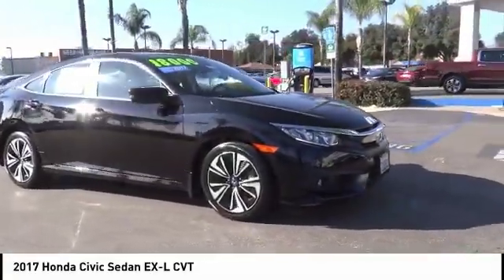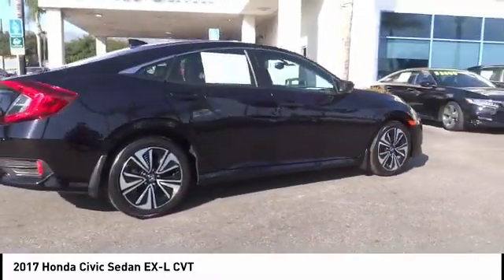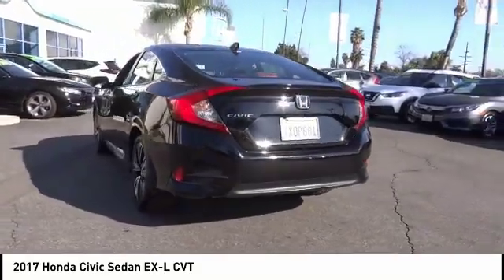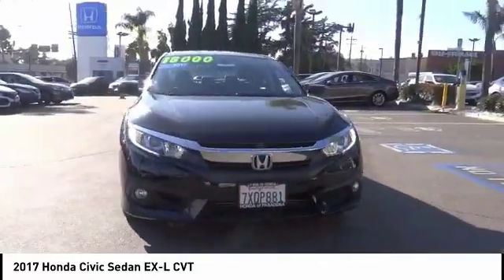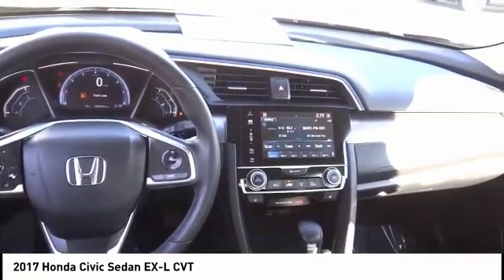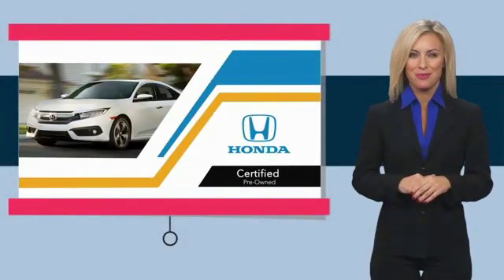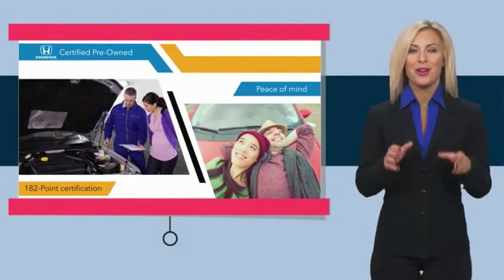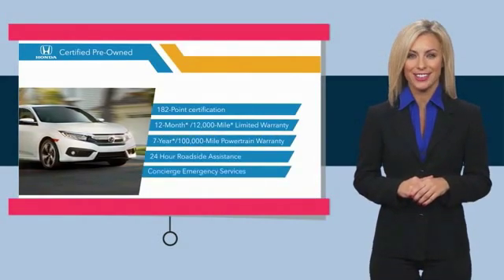2017 Honda Civic Sedan Pasadena Los Angeles Glendale Alhambra Cerritos Orange County 00516715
2017 Honda Civic Sedan EX-L CVT

HONDA OF PASADENA IS A NEW AND USED HONDA DEALERSHIP PROUDLY SERVICING LOS ANGELES, PASADENA, GLENDALE, ALHAMBRA, CERRITOS, & ALL NEARBY CITIES. THIS BLACK 2017 Honda CIVIC SEDAN IS EQUIPPED WITH A Engine: 1.5T I-4 DOHC 16-Valve, AUTOMATIC TRANSMISSION, AND RECEIVES AN ESTIMATED 32 City/42 Hwy MPG. CONTACT HONDA OF PASADENA TO SCHEDULE A TEST DRIVE AND TAKE THIS 2017 Honda CIVIC SEDAN HOME TODAY, OR VISIT OUR SHOWROOM CONVENIENTLY LOCATED AT 1965 E. FOOTHILL BLVD, PASADENA, CA 91107. STOCK #: 00516715 | 2017 Honda Civic Sedan EX-L CVT AIR CONDITIONING TRACTION CONTROL CARFAX Certified 1-Owner 2017 Honda CIVIC SEDAN EX-L CVT **Carfax Certified One Owner**, **Dealer Serviced**, ** Carfax One Owner**, **Clean Carfax**, **Low miles For this Year**, **One Previous Owner**, Honda Certified. 32/42 City/Highway MPG CARFAX One-Owner. Clean CARFAX. Certified. HondaTrue Certified Details: * Powertrain Limited Warranty: 84 Month/100,000 Mile (whichever comes first) from original in-service date * Transferable Warranty * Vehicle History * Roadside Assistance * Limited Warranty: 12 Month/12,000 Mile (whichever comes first) after new car warranty expires or from certified purchase date * 182 Point Inspection * Warranty Deductible: $0 * Roadside Assistance for the duration of the Certified Pre-Owned Limited Warranty. Up to two complimentary oil changes within the first year of ownership. SiriusXM 90-Day Trial To see more quality vehicles like this one right here just Awards: * 2017 KBB.com Brand Image Awards * 2017 KBB.com 10 Most Awarded Brands 2016 Kelley Blue Book Brand Image Awards are based on the Brand Watch(tm) study from Kelley Blue Book Market Intelligence. Award calculated among non-luxury shoppers. Kelley Blue Book is a registered trademark of Kelley Blue Book Co., Inc. Stock #: 00516715 | VIN: 2HGFC1F79HH631995 | 2017 Honda Civic Sedan EX-L CVT AIR CONDITIONING TRACTION CONTROL Honda of Pasadena AT HONDA OF PASADENA, OUR GOAL IS TO SELL THE BEST VEHICLES AT THE LOWEST PRICES AND TREAT OUR CUSTOMERS WITH RESPECT. AS A CALIFORNIA HONDA DEALER, WE BELIEVE WHEN YOU CHOOSE HONDA OF PASADENA YOU ARE MAKING THE RIGHT CHOICE.